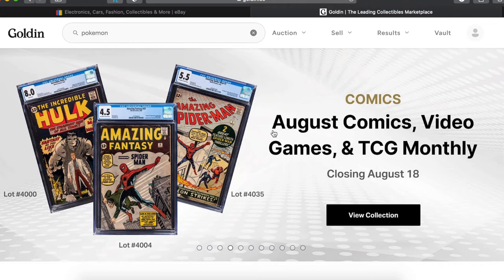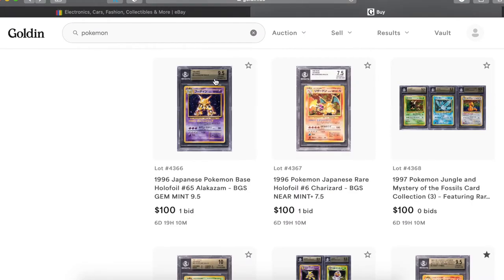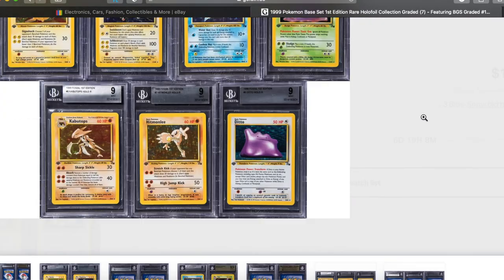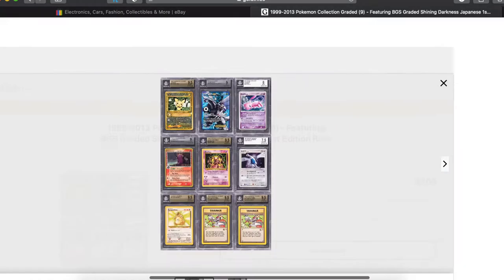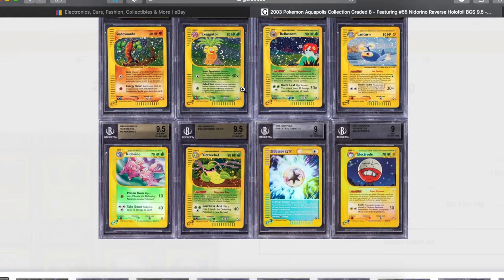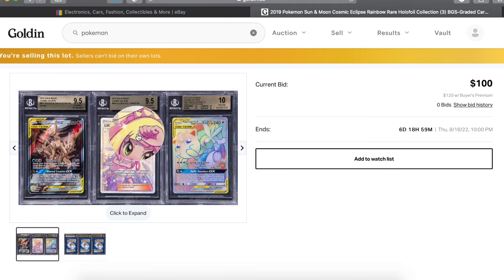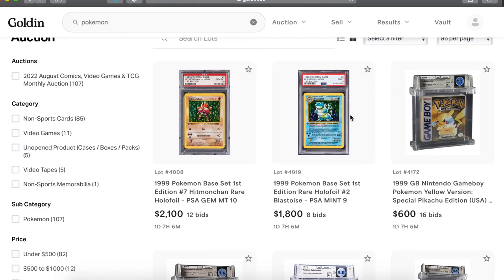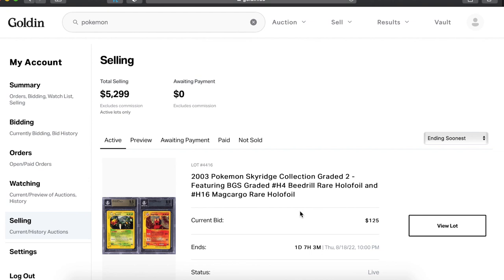SELLING 237 BECKETT GRADED POKEMON CARDS WITH GOLDIN AUCTIONS! Collecting and investing! BGS SLABS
Yoyoooo wuddup, homies! The GOLDIN auction ends THURSDAY 8/18!
    I hope you like the vid and, as always, you know I wish you the best!  HOLLA!   -Bulbamon   P.S. If you want to write to me or shoot me some mail or a package send it to:
                                                     Bulbamon

Here's a link to the Pokemon eBay store

Here's a link to my main eBay store

Here's a link to our third store

ALSO, if you ever buy anything from eBay or Amazon you can help support me and the channel at no cost to you buy clicking through one of these links first!
Amazon Ebay

Rode NT1KIT Cardioid Condenser Microphone Package

Focusrite Scarlett Solo (3rd Gen) USB Audio Interface with Pro Tools

Audio-Technica ATH-M50X Professional Studio Monitor Headphones, Black, Professional Grade, Critically Acclaimed, with Detachable Cable

SELLING 237 GRADED POKEMON CARDS WITH GOLDIN AUCTIONS! Collecting and investing in Pokemon! BGS SLABS